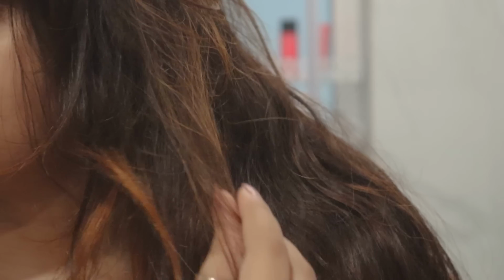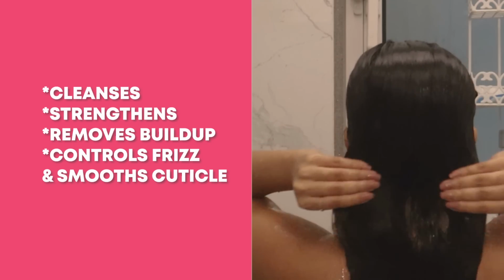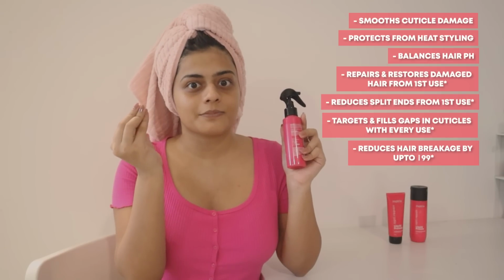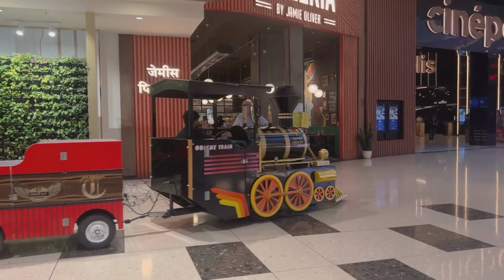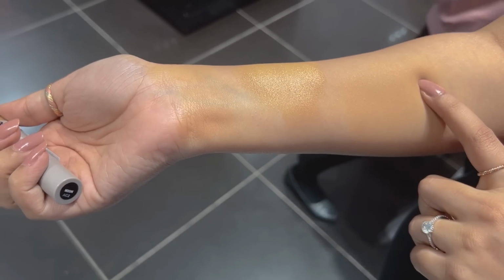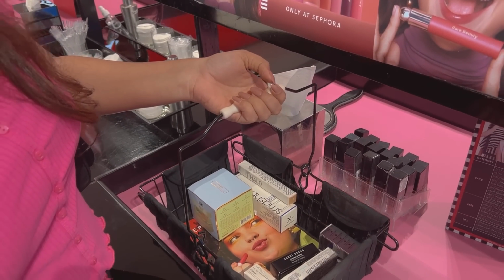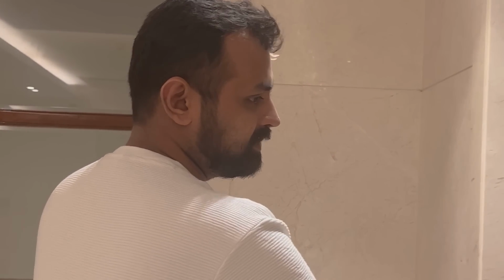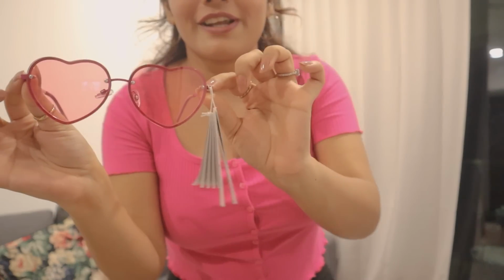A day in my life! Hair care, mall shopping, eating out & more | Dhwani Bhatt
Hey!
Welcome to another vlog. In this video, I share a day in my life, where I showcase my new haircare routine, go to the mall to shop, and play some games.

Speaking about haircare,  I am beyond excited to share my personal experience with you on the new Matrix Opti. repair Professional Liquid Protein System. If you've been struggling with high porosity or damaged hair, this video is definitely for you!
The Matrix Opti. repair Professional Liquid Protein System comprises of a shampoo, conditioner, and a spray for porous hair. The liquid protein in the Matrix Opti. repair system has become my ultimate solution for damaged hair. They rebuild the hair’s health from the inside out. The Opti. Repair Shampoo effortlessly cleanses and eliminates product buildup, while the conditioner corrects porosity levels, replenishes moisture, and primes hair by realigning the cuticles to prevent damage and
brittle hair. To combat heat styling and control frizz, I rely on Opti. Repair porosity filling spray.
The professional-grade quality of Matrix Opti. Repair delivered outstanding results. This is your chance to experience salon-style hair care at your home.
Be it vibrant-colored hair, keratin-treated locks, or smoothened hair, this range is definitely going to cater to your needs. The shampoo, conditioner, and spray are free from parabens and silicones.